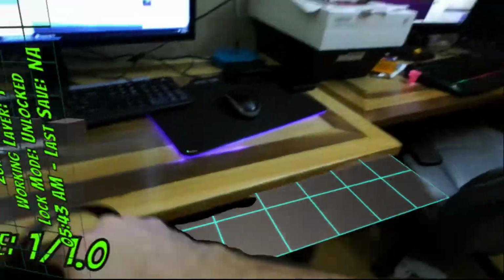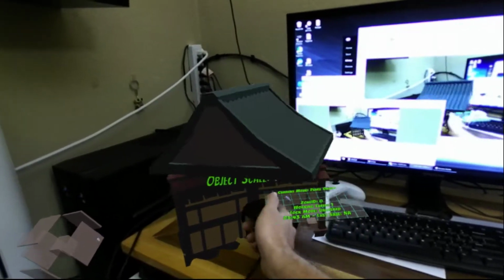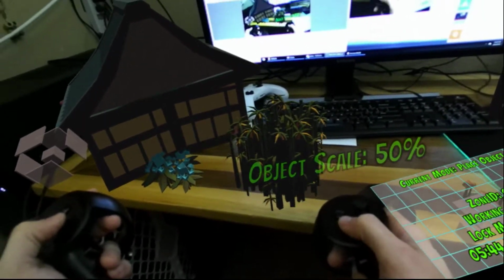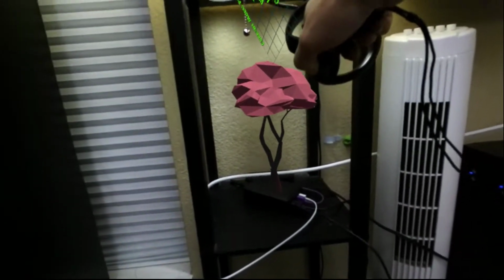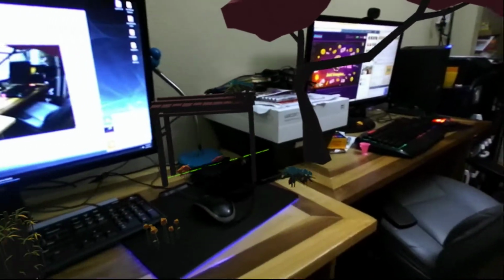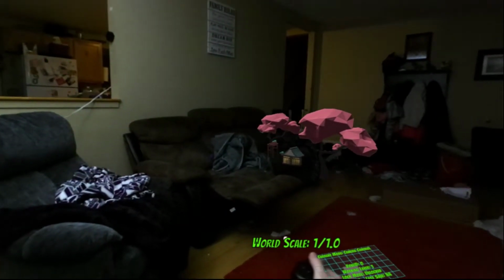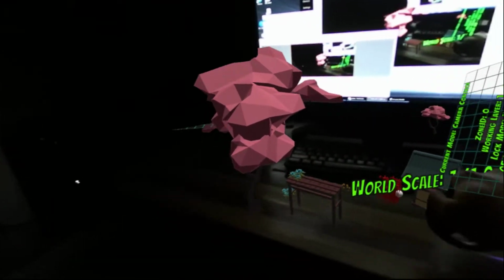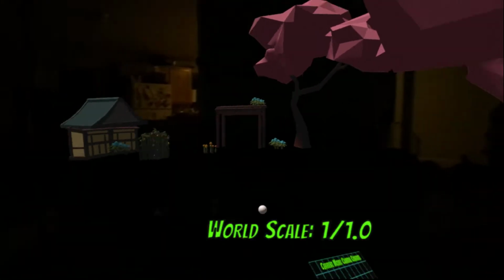ZED Mini Review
Got this Wednesday around 6pm. Put about 10 hours into converting my app to work with it. And used it for about an hour now. Short version. I am excited to finally have a way to show how my creations look in AR. I have a lot more coming as well!